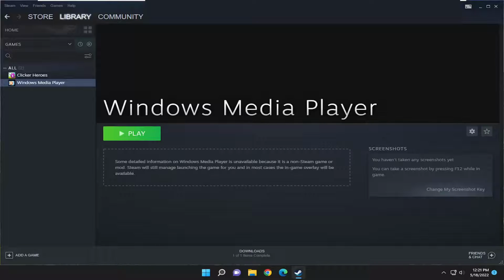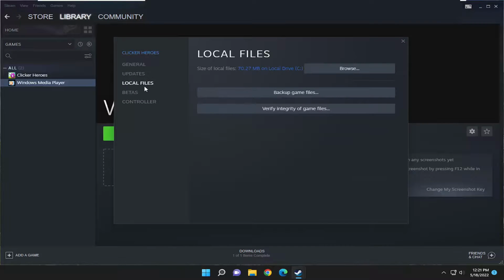Apex Legends Error 0x00000017, Error Reading pak File on Steam [Solution]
When you try to play the game, if Apex Legends crashes on startup with error message Engine Error, Error reading pak file “common.rpak” Error 0x00000017, then this post is sure to help you resolve the issue.

The error reading pak file error in Apex Legends is caused by corrupt game files which can be fixed in seconds.

You simply need to delete the corrupt game file and launch the game to fix it.

If it doesn't work, repair your game files and Steam or Origin should automatically replace any corrupt files.
The “error reading pak file” error in Apex Legends is often caused duet to corrupted game files. If you updated your game recently and ran into the issue, it is highly likely that it was caused due to a bug when patching the new files. There are some easy fixes to address Apex Legends’ notorious “error reading pak file” error and you can sort out the problem in seconds. However, if the issue is caused by storage drive issues then you might need to relocate the game to a different drive or replace your hard drive. Here is a look at all possible solutions for fixing the “error reading pak file” error in Apex Legends.